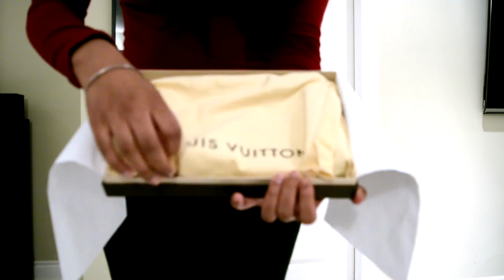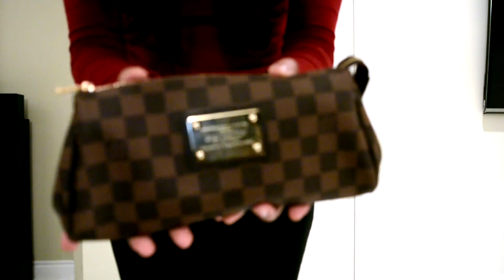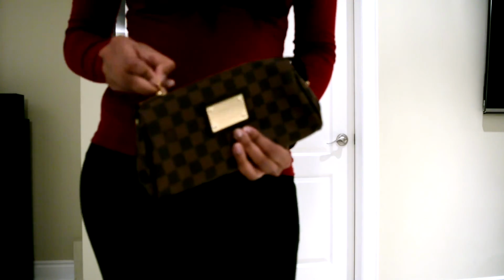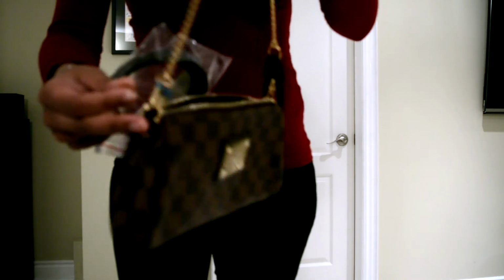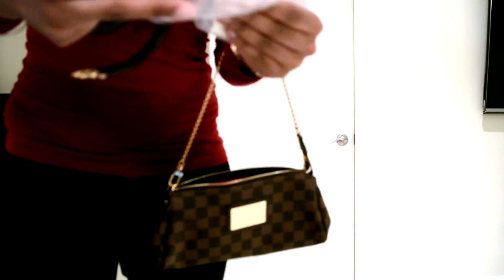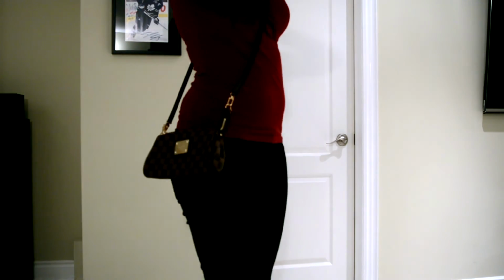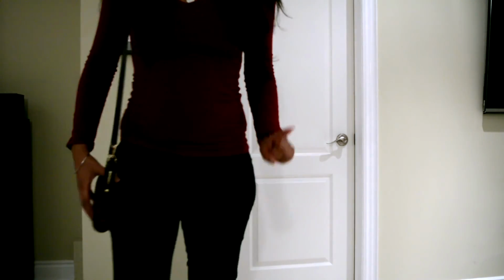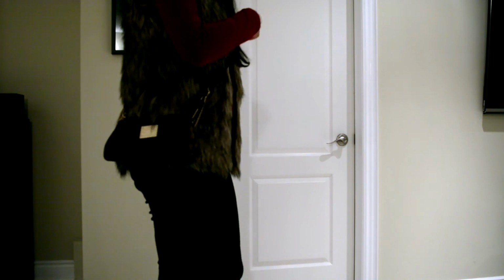LOUIS VUITTON EVA CLUTCH UNBOXING & SAKS SHOPPING